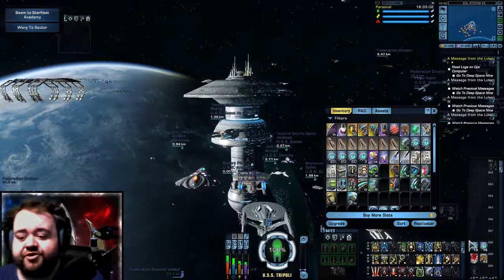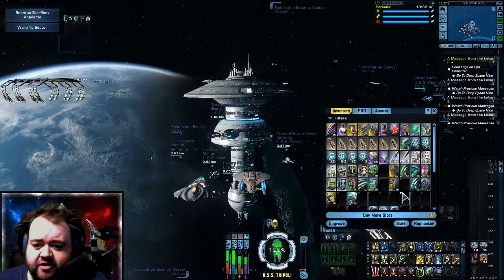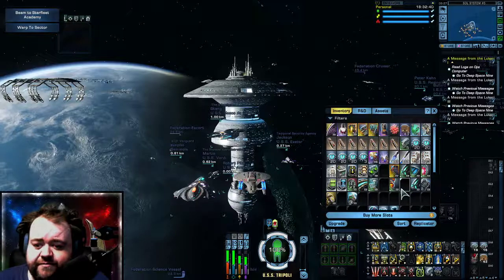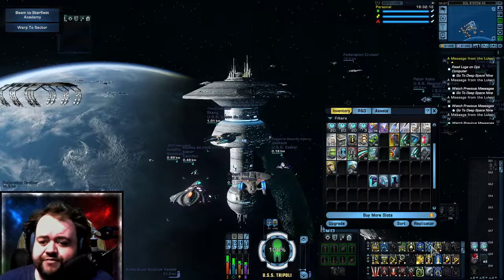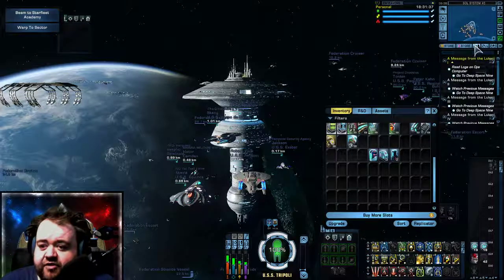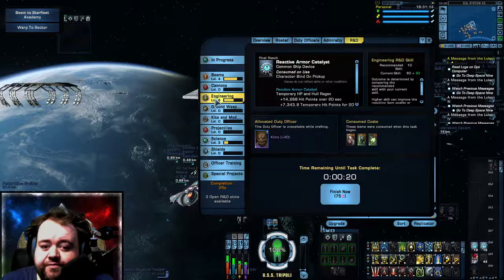STO Tips and Tricks: Batteries!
My Links